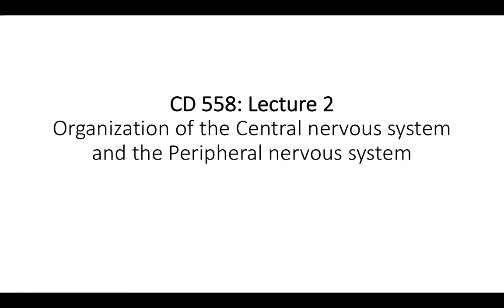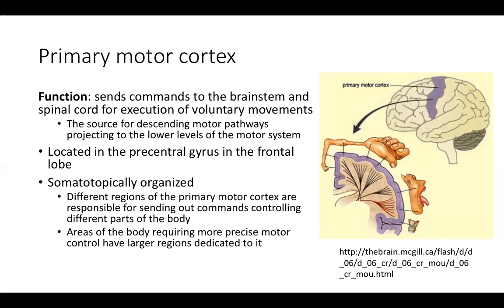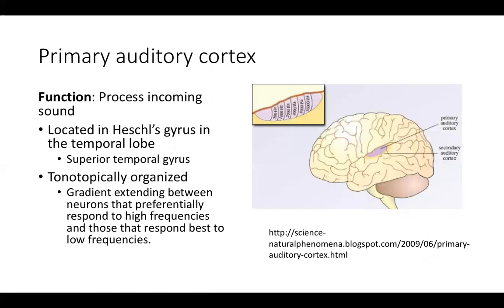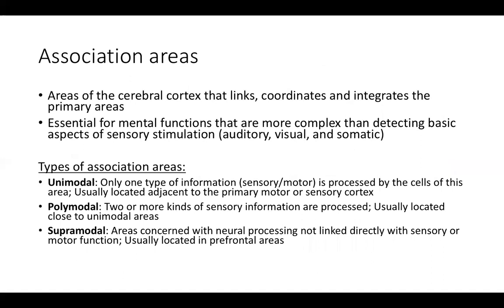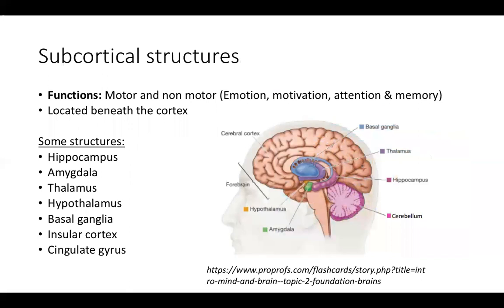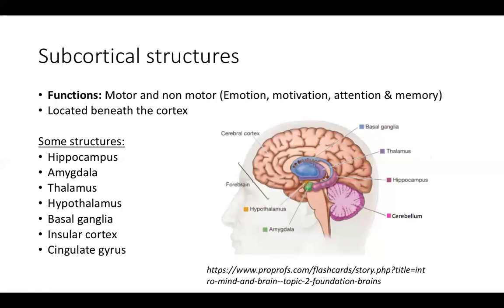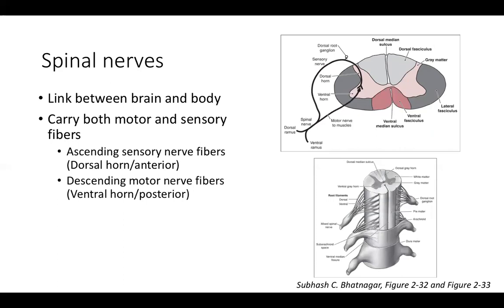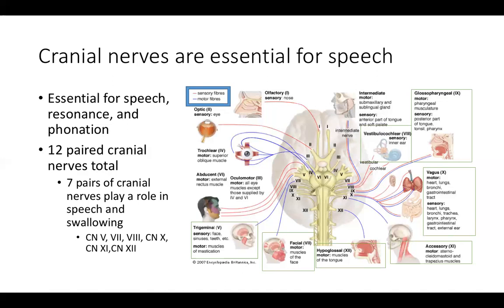CD 558: Lecture 2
Organization of the Central nervous system and the Peripheral nervous system